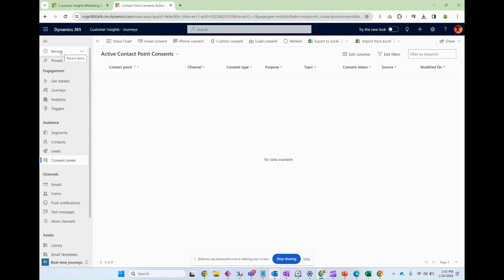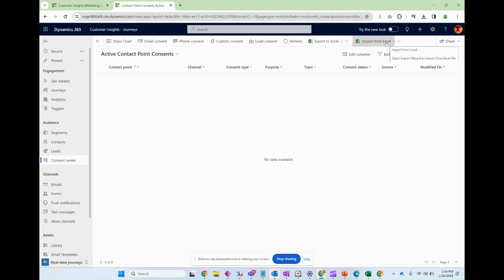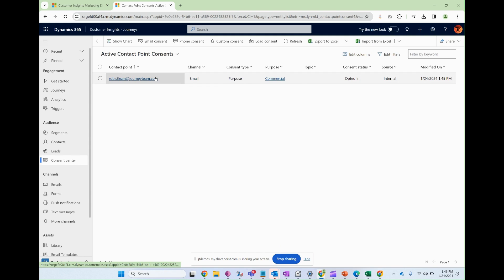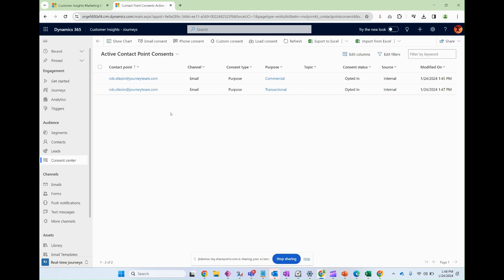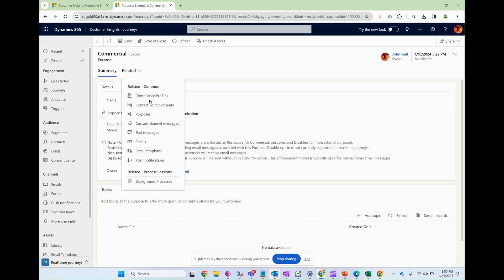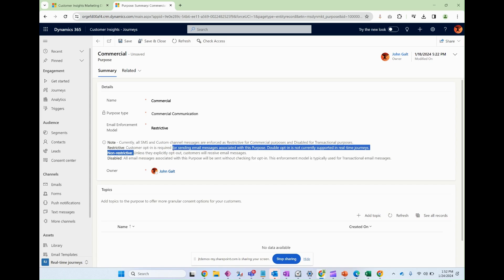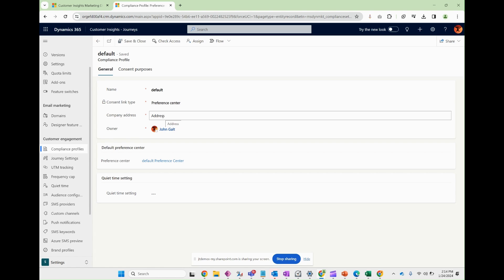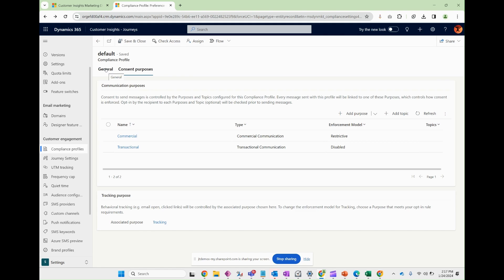Understanding Consent in Dynamics 365 Customer Insights-Journeys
Dive deep into the core of Dynamics 365 Customer Insights-Journeys with our comprehensive guide on understanding consent. This essential video covers everything from configuring consent settings to managing customer data responsibly, ensuring your marketing strategies align with global privacy standards. Perfect for organizations aiming to enhance customer trust and compliance in their marketing efforts.